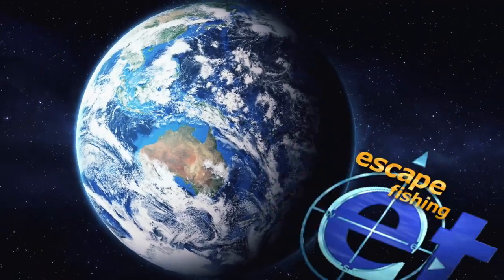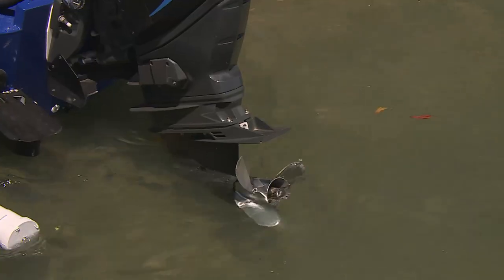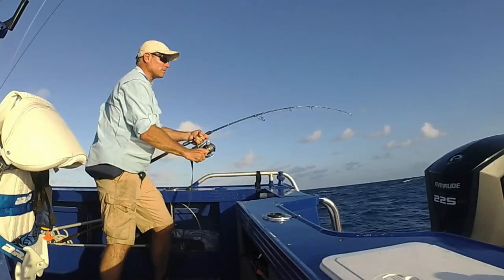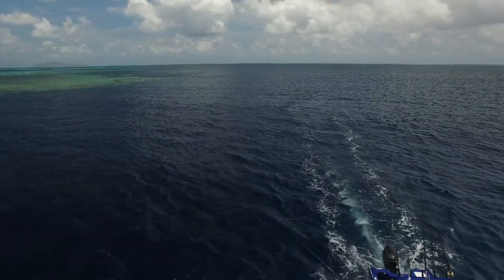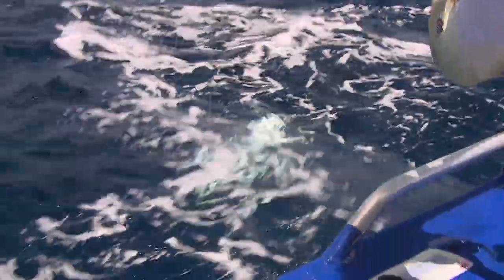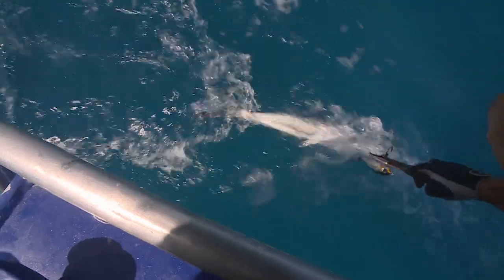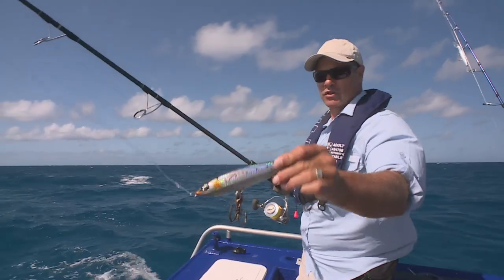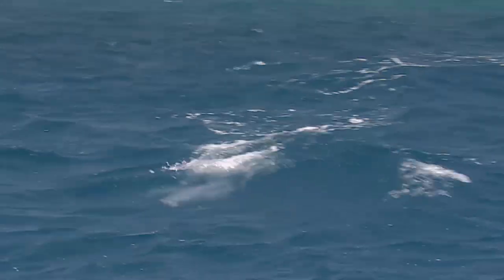Lizard Island | ESCAPE FISHING WITH ET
In the first of a two-part epic adventure, Andrew Ettingshausen heads off on a 2,750-kilometre road trip to far north Queensland. From Cooktown, he crosses to Lizard Island, where he’s based for two big weeks of reef, pelagic and big game fishing. All from a 6.7-metre boat! With crewmates Rob and Wayne, ET goes trolling for Trevally, Tuna and Mackerel. There’s more hard-hitting pelagic action when the crew cast poppers on the reef drop-offs​. And there’s plenty of colour coming up from the reefs, including a thumper of a Coral Trout and an even bigger Cod! Elsewhere in Queensland, there’s also big Barra action. But biggest of all is the first of two Black Marlin that make this trip a true epic.